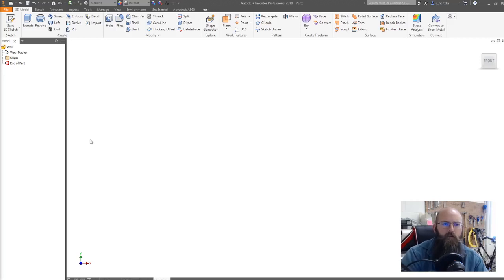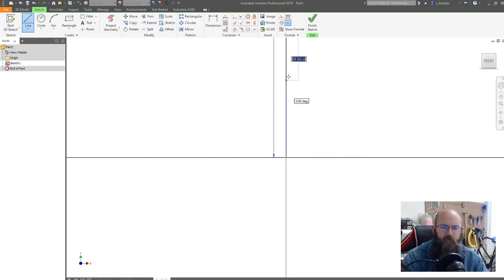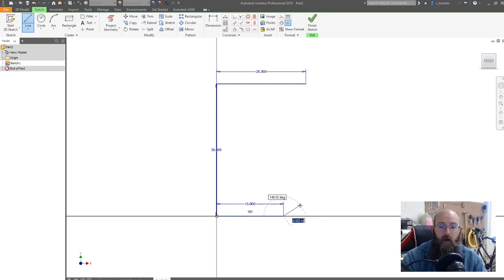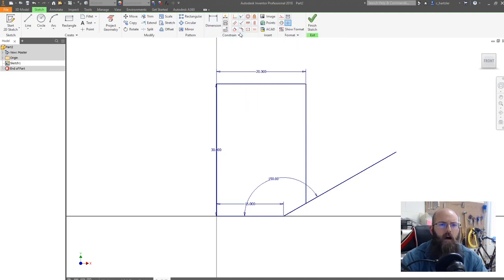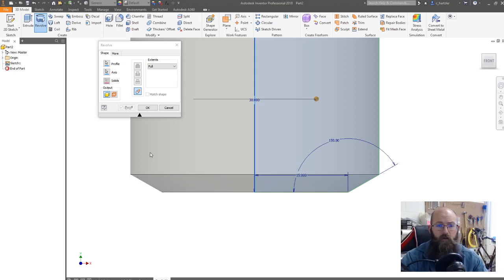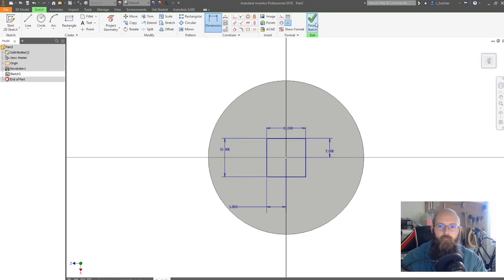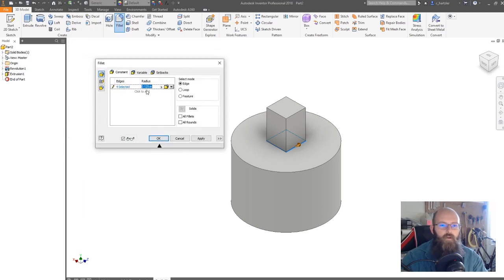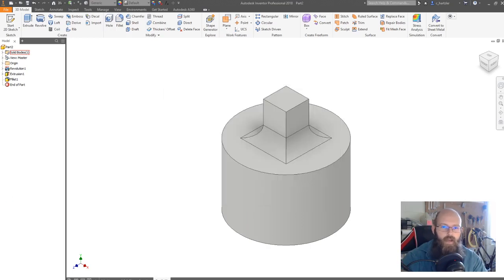1.2.5 Figure 1 for IED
I demonstrate how to create figure 1.2.5 Figure 1 for IED using revolve, extrude and fillet.